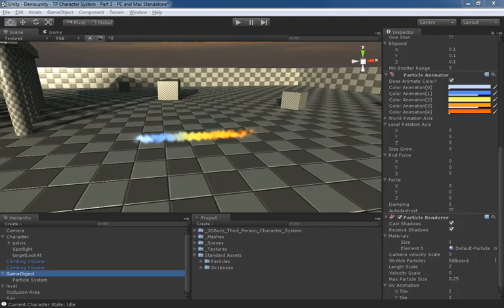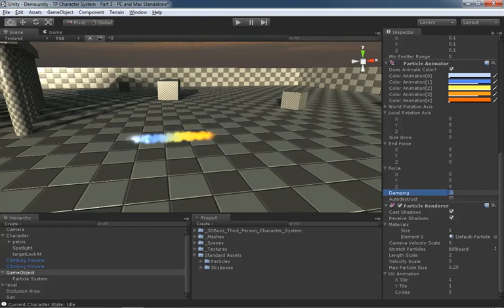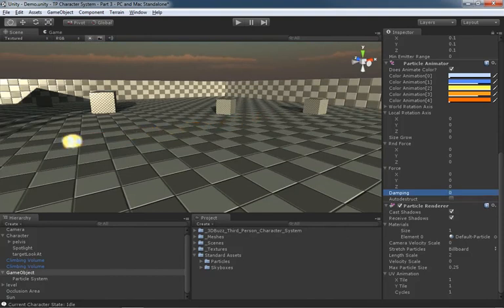🔴 Particle Animator: Damping • Particles • Unity Game Dev Beginners • Unity Fundamentals • (Pt. 180)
Learn Unity Game Development for Beginners - Particles - Particle Animator: Damping.

Damping provides a global resistive force that will allow you to control what percentage of overall motion is conserved between frames.